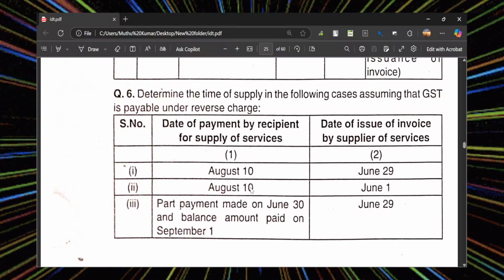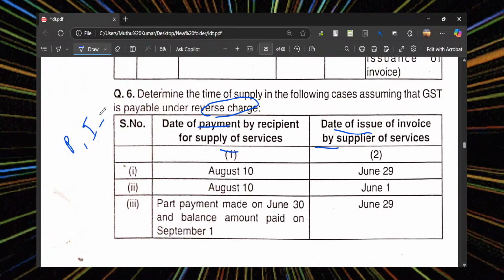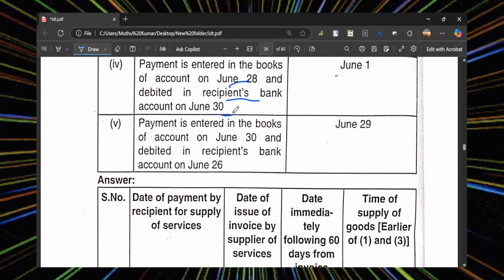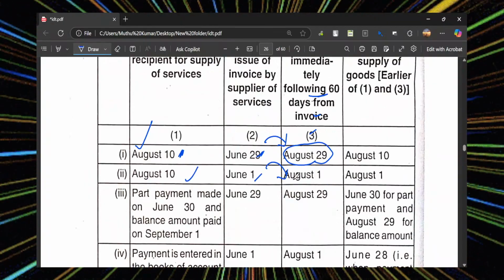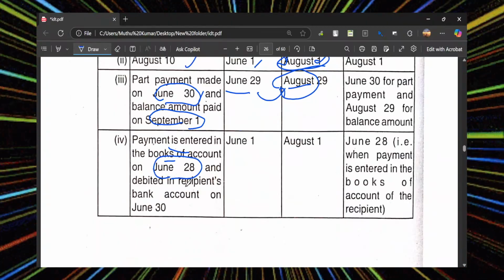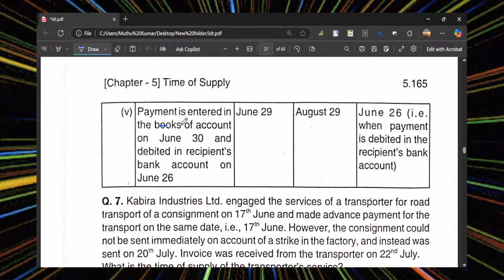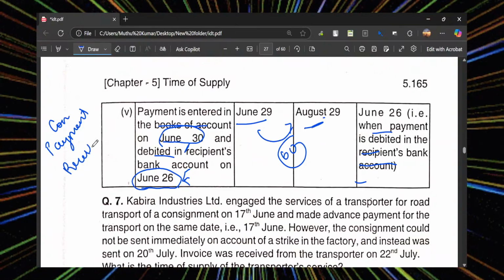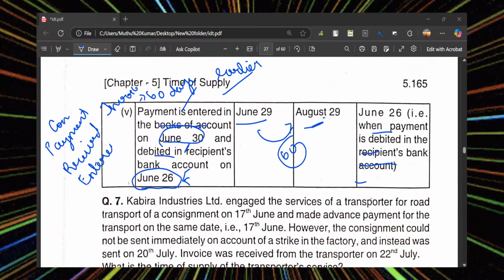Time of supply as per GST